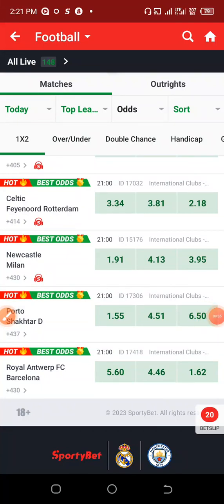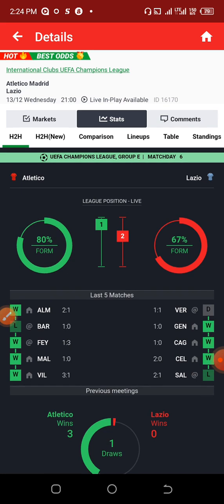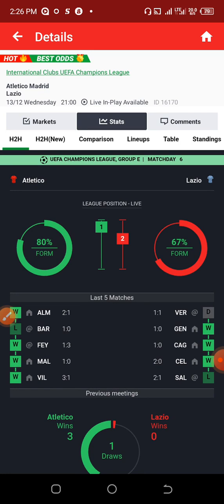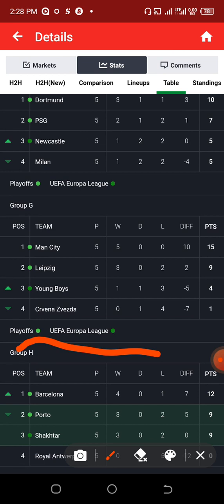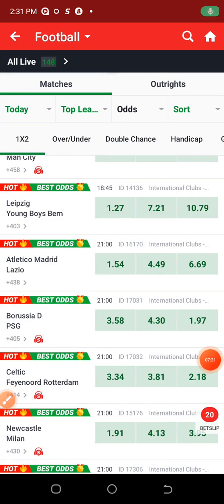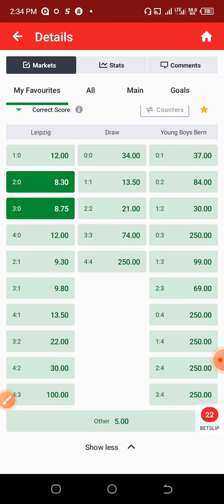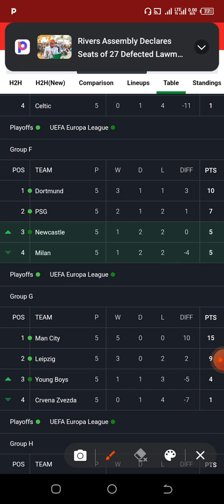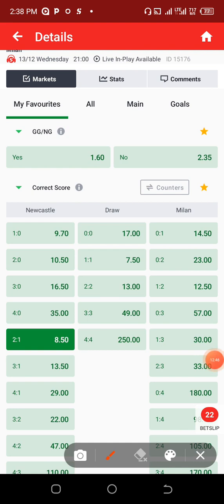Ultimate Correct score Tips Today to Win Big odds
This video inform the audience and also apply knowledge to bettors who are looking forward to gain an edge in Winning sports Betting and also acquiring the expert insight on how to win correct score predictions using the best strategy on correct.